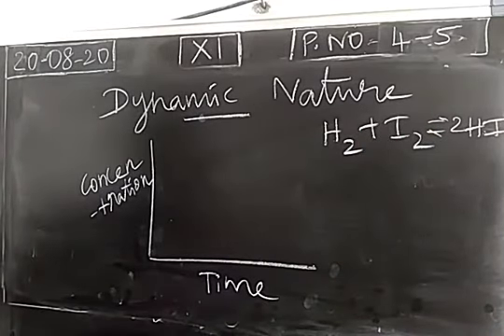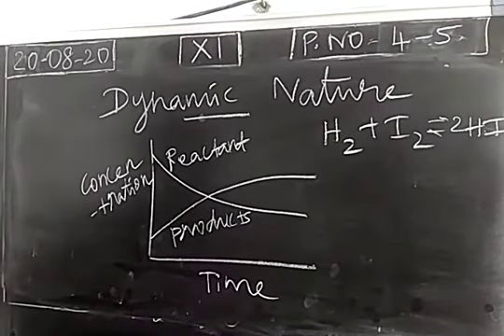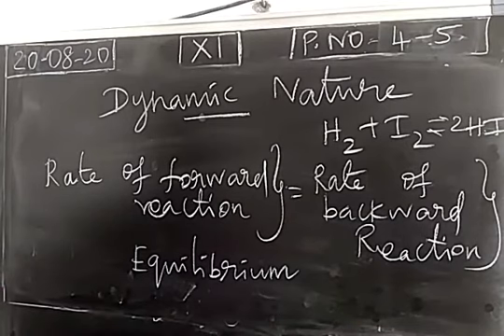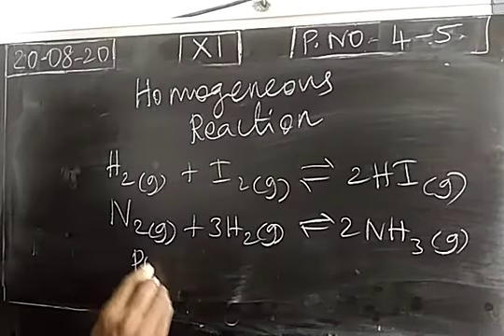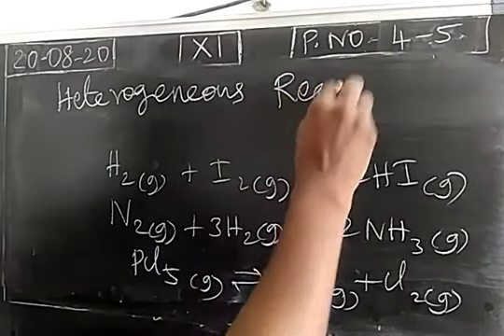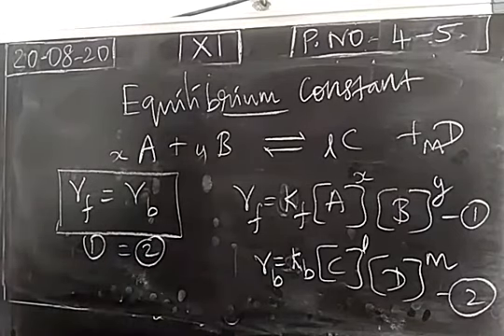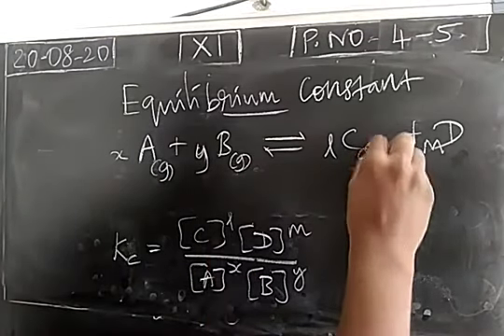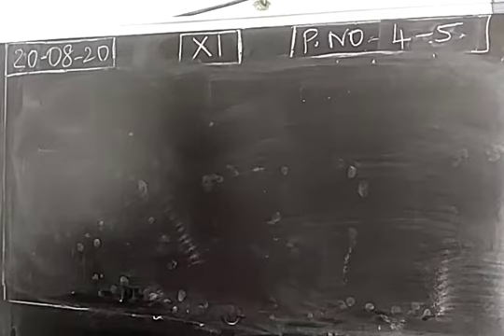Part - 50 - Chemical Equilibrium - Dynamic nature - Homogeneous and Heterogeneous equilibria